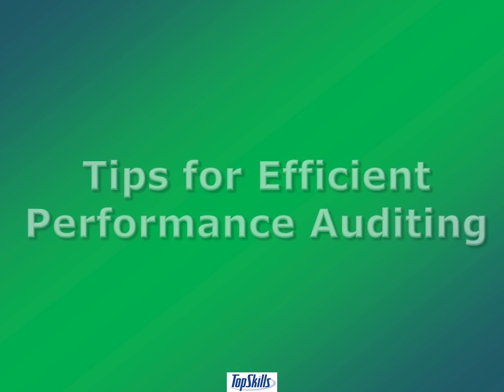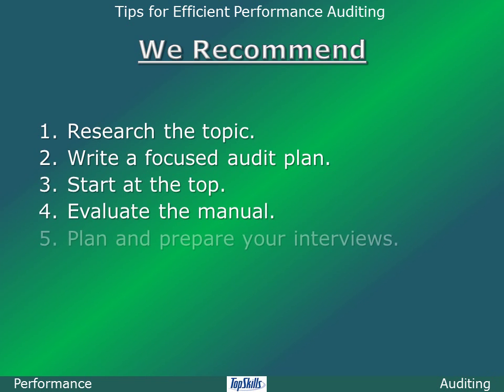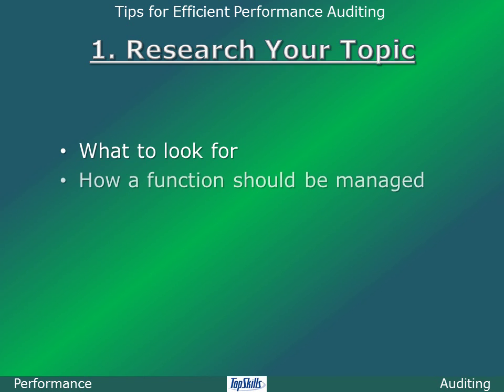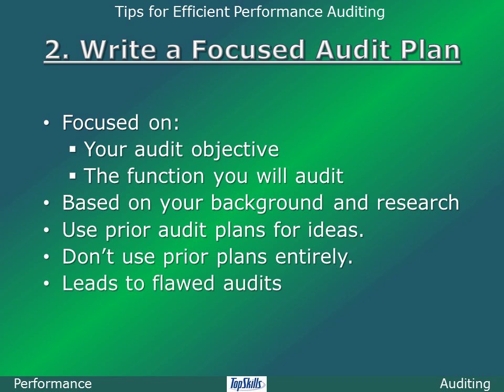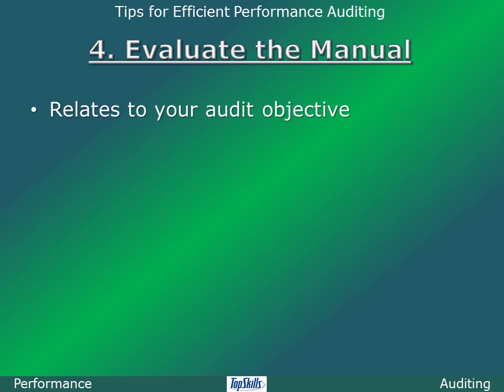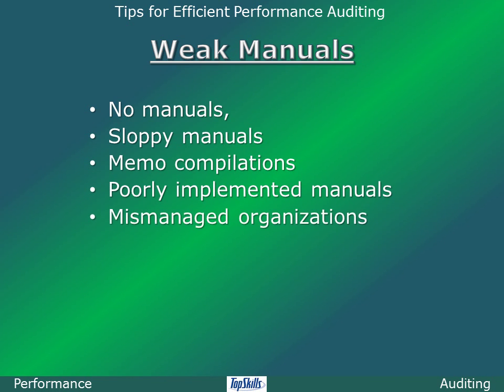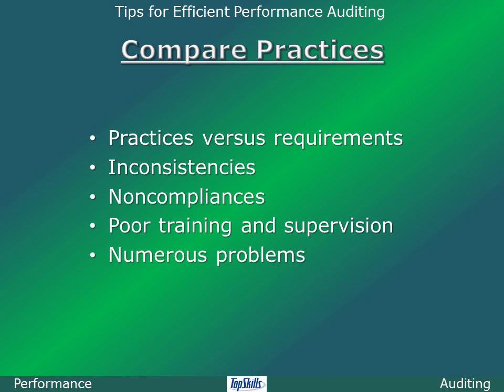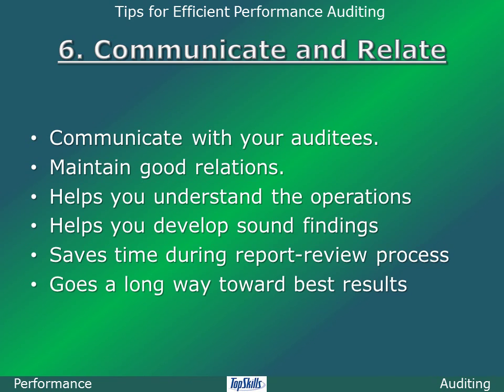Efficient Auditing from TopSkills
Learn efficient methods for conducting your performance audits. Produce higher quality performance audits. Get more auditee acceptance. Accomplish more in less time. Have more time for other activities.